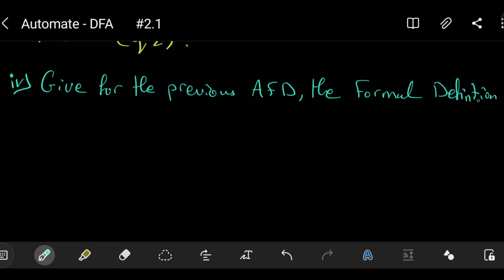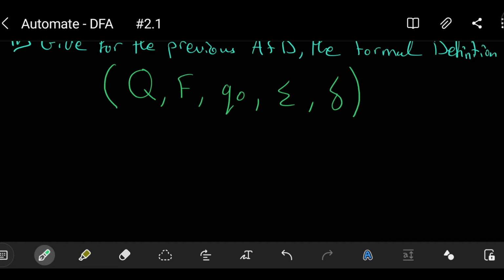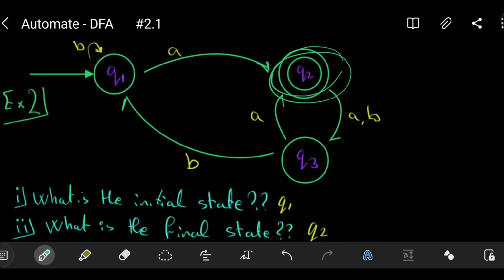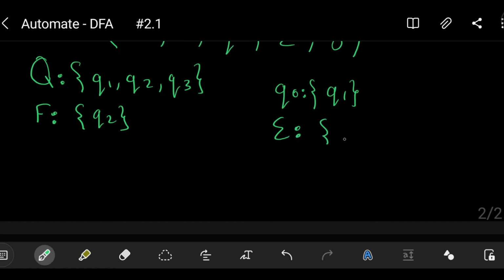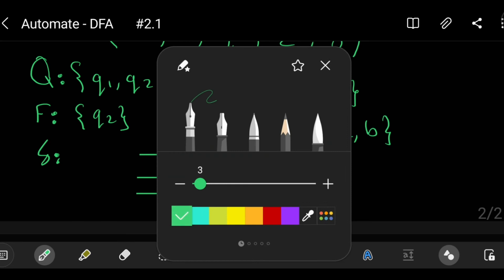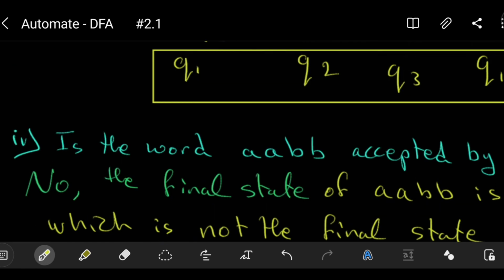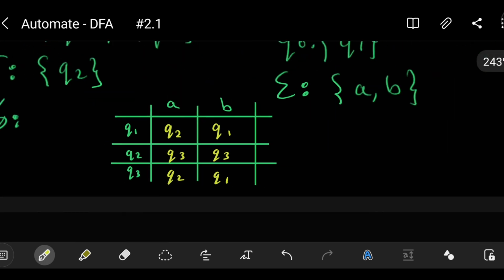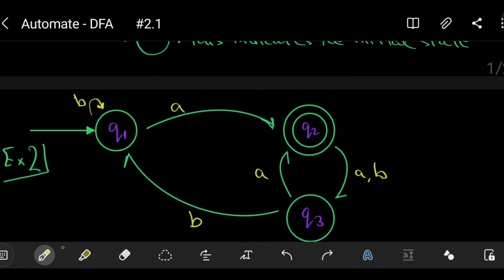Automata - Deterministic Finite Automata [DFA Exercise 2.1]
😍😍   Welcome to Theory of Computation & Automata Course  😍😍
Theory of Computation is one of the most fundamental as well as abstract courses of Computer Science.
It is a branch in theoretical Computer Science that deals with whether -problems can be solved and how efficiently  problems can be solved on a model of computation, using an algorithm.
The lectures in this series gives you an intuitive understanding of the course and helps you to understand deeper about designing machines, about the working of machines and much more and helps you understand it in a simple yet effective way.